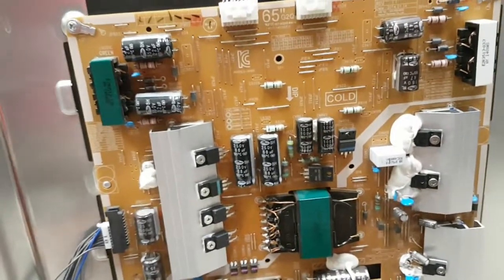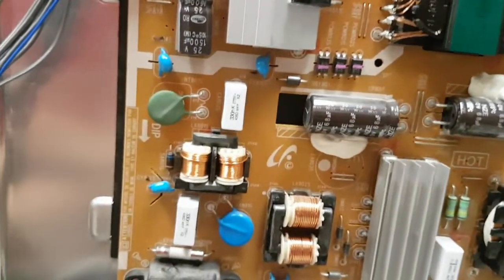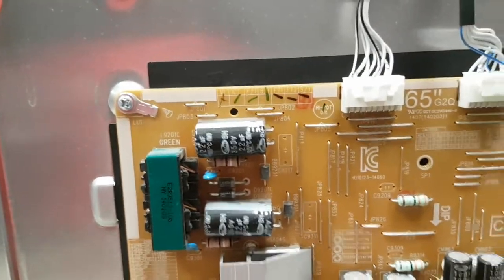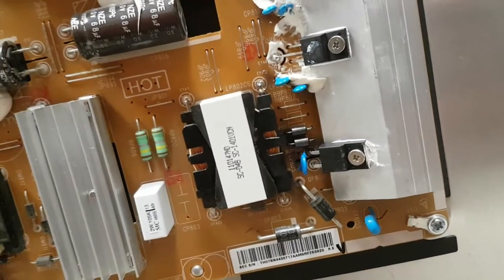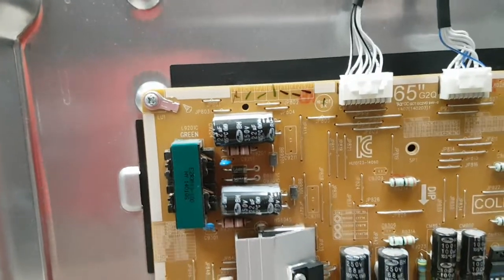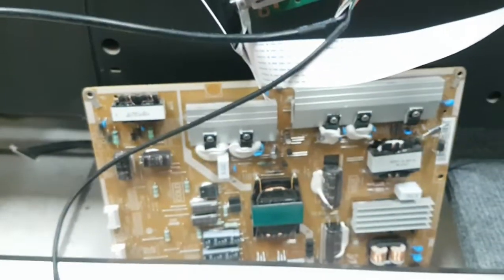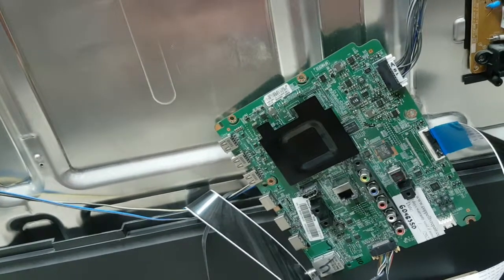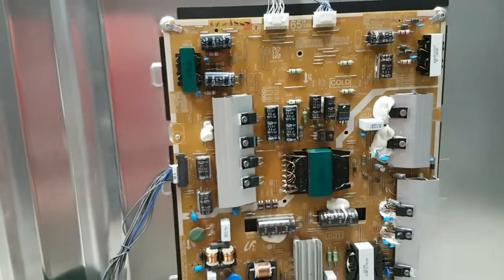Functionality proof BN44-00717A power supply for Samsung UN65H7150AFXZA and others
Video showing testing power supply board BN44-00717A after it was serviced for a power failure.
Send your board for repair through